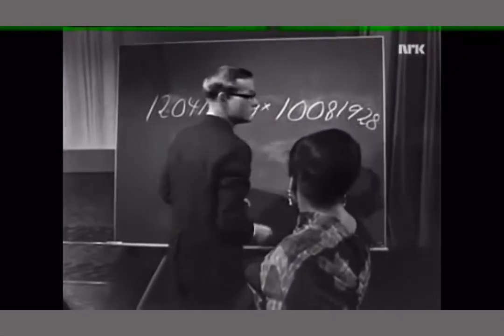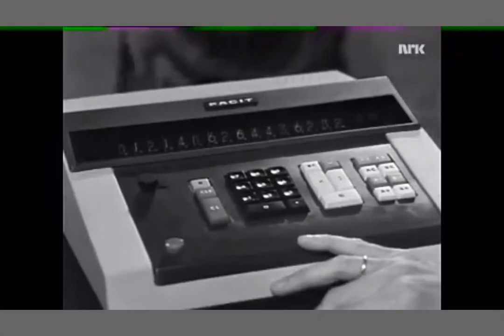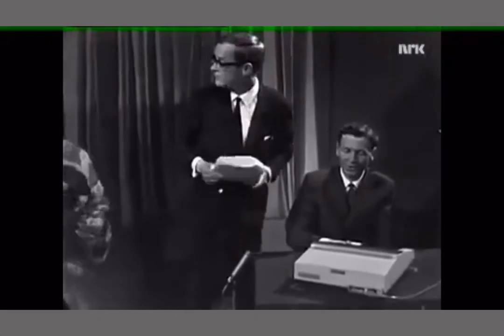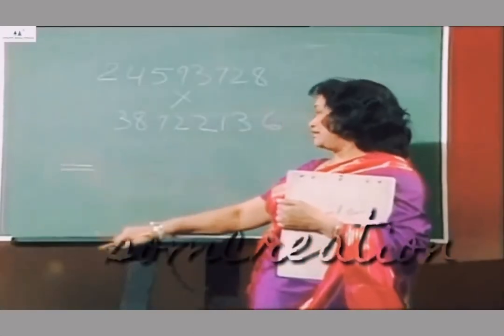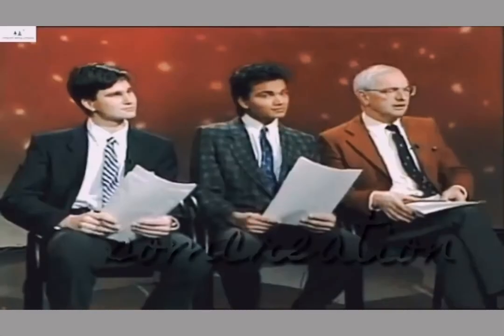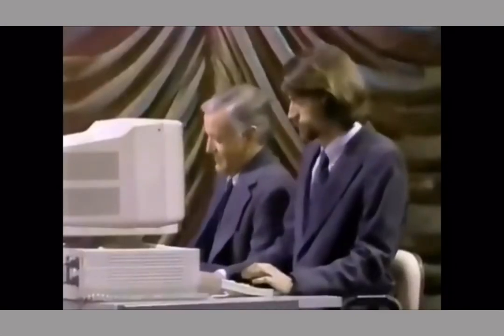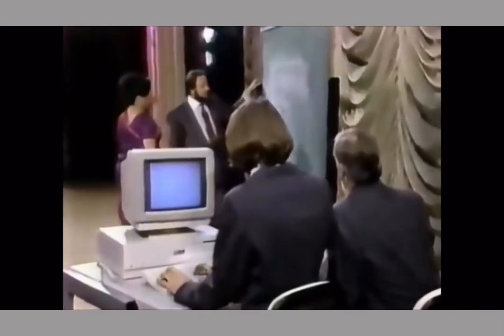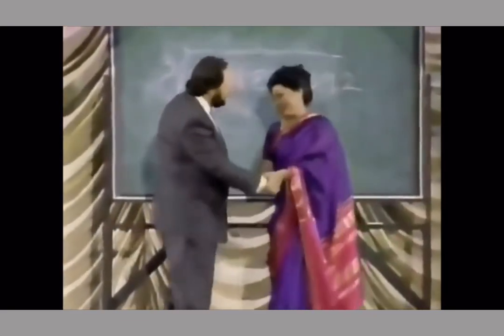Shakuntala devi genius computing video